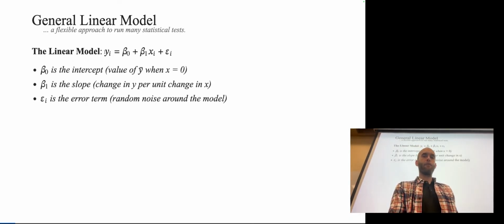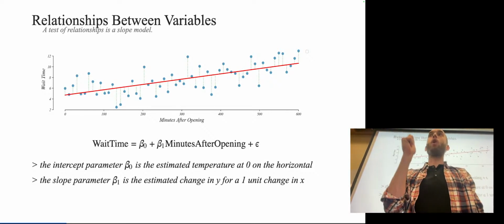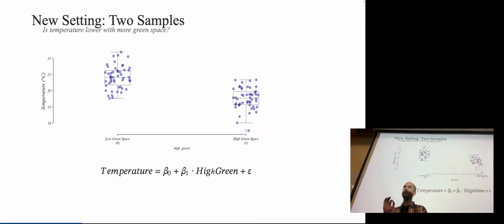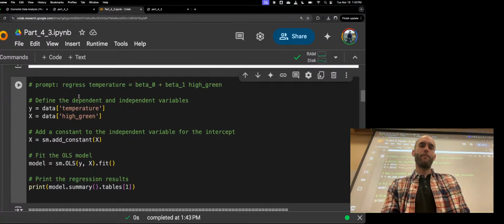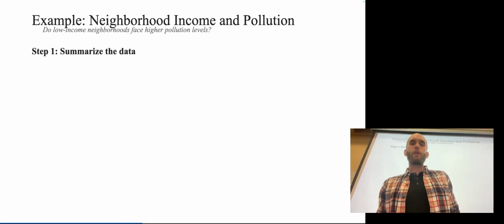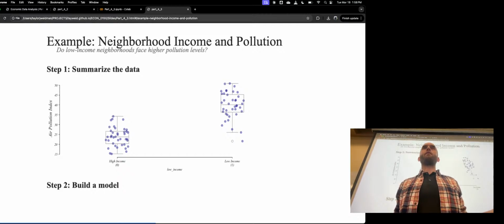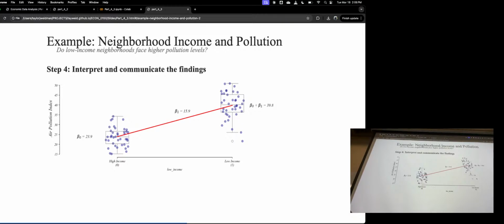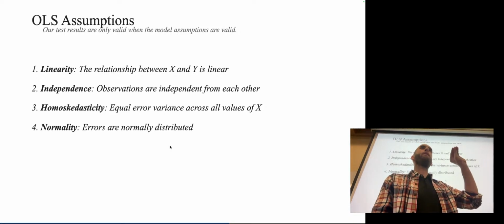ECON 0150 | Mar 18